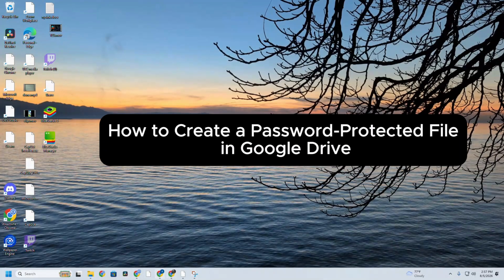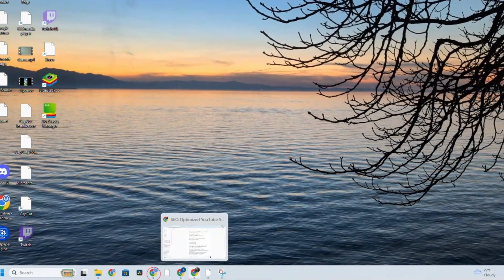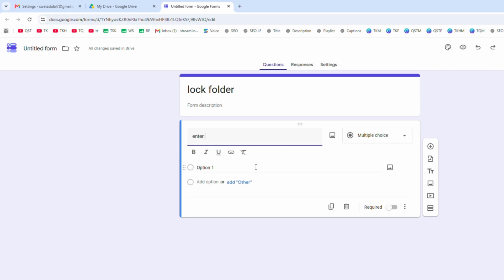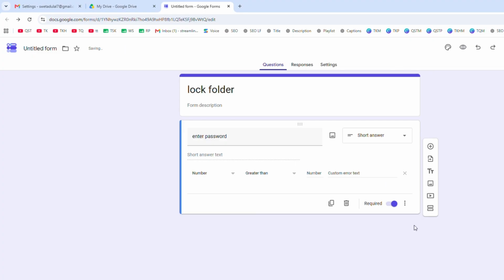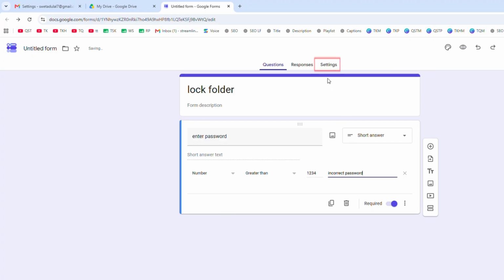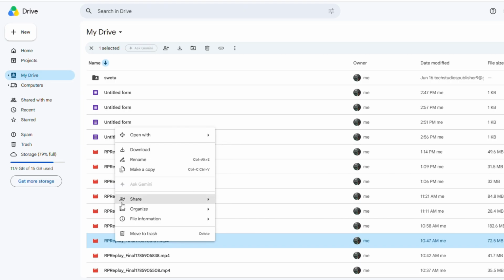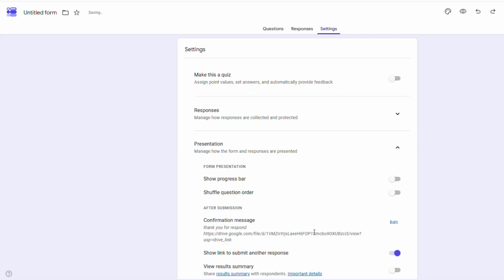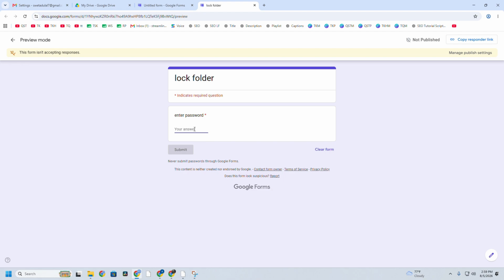How to Create a Password Protected File in Google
Learn how to create a password protected file in Google with this easy step-by-step tutorial. In this video, you'll discover how to password protect a file in Google Drive, how to create a password in Google Drive, and how to password protect Google Drive files for better security. You'll also learn how to password protect a folder in Google Drive, how to create a password protected folder, and how to set a password to a file or folder in Google Drive. Additionally, we'll cover how to create a password protected ZIP file, how to open a password protected ZIP file, and how to password protect a PDF file using simple methods.

Timestamps:
0:00 Introduction
0:20 How to Create a Password Protected File in Google
1:18 Save the Changes
1:34 Outro